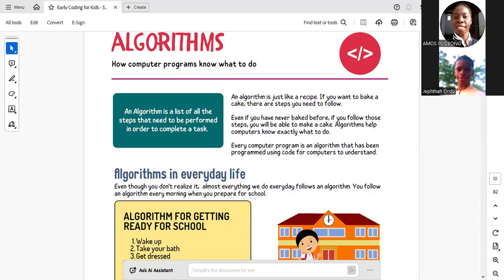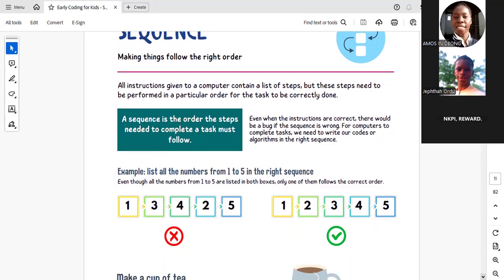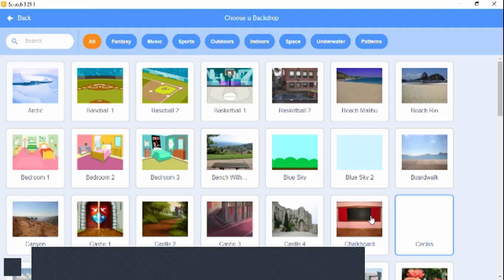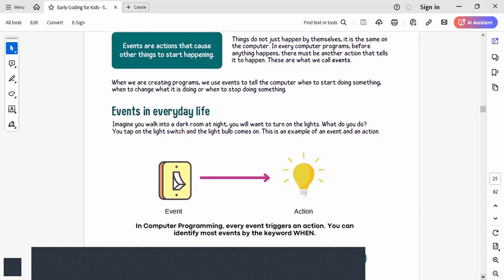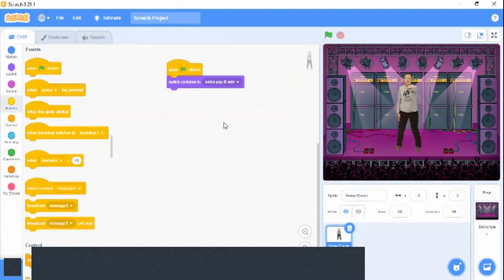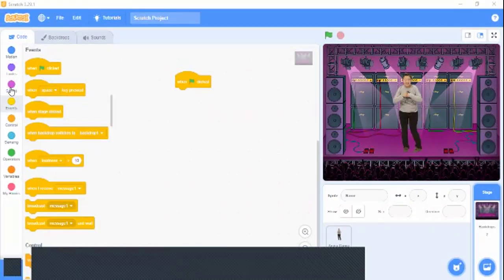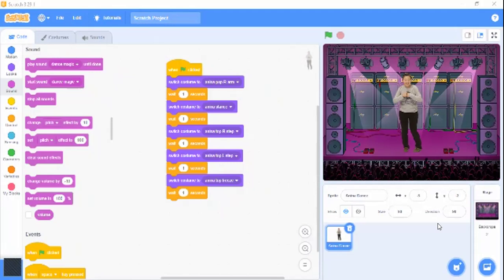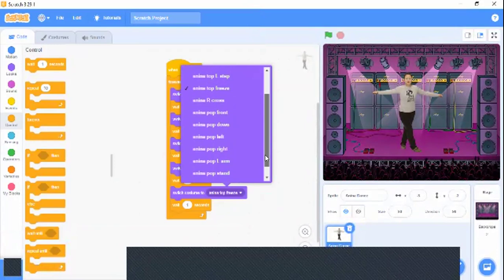CARIP Day 3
Dance Animation Project